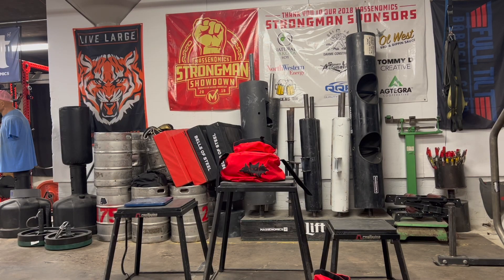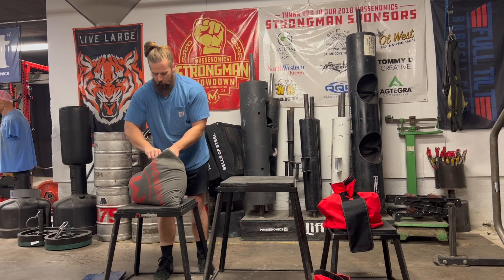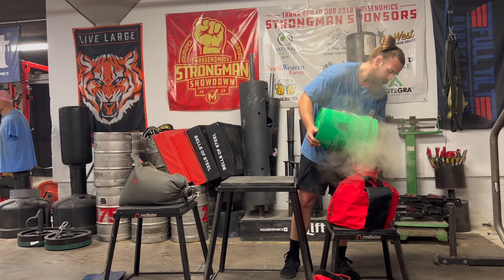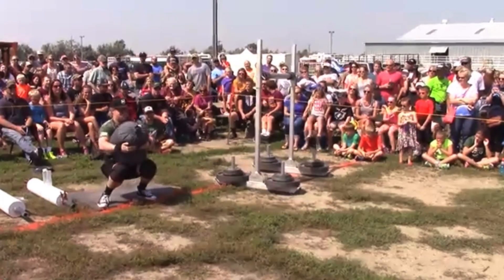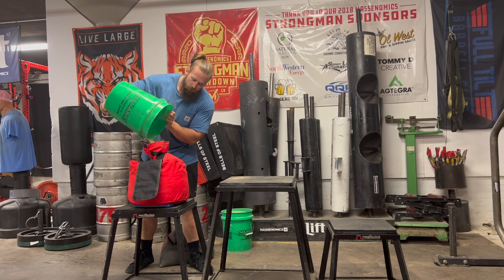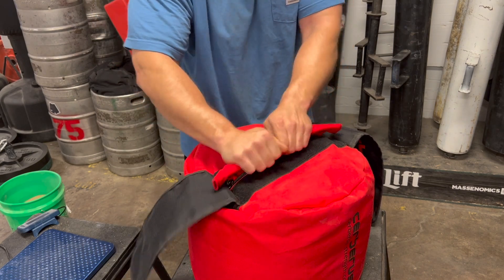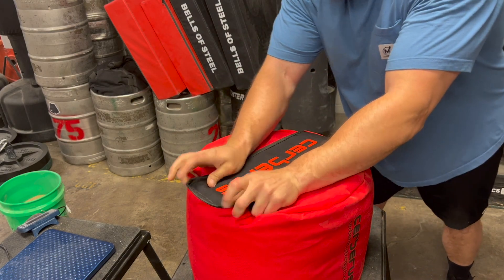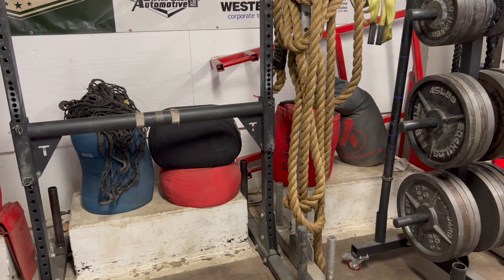How To Fill Cerberus Sandbags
How to fill and close a Cerberus Dual Ply Sandbag.  It's so easy a meathead could do it!

THE STRENGTH CO.

SPUD INC.